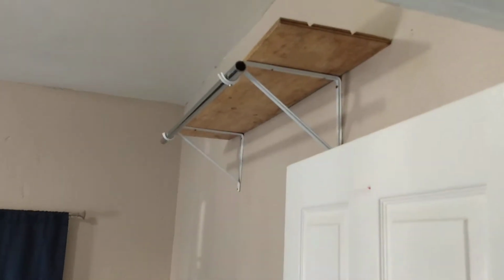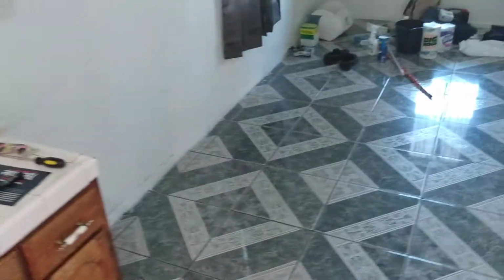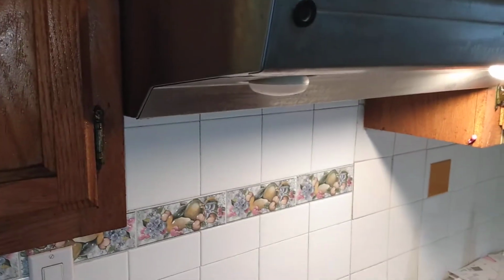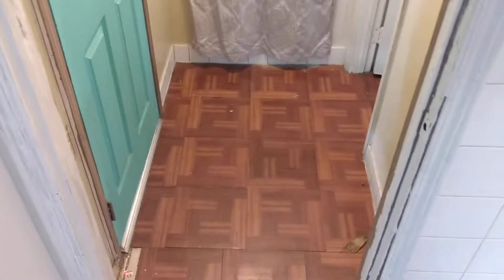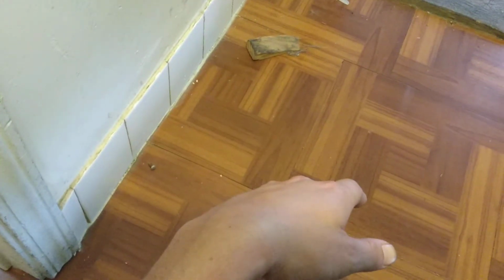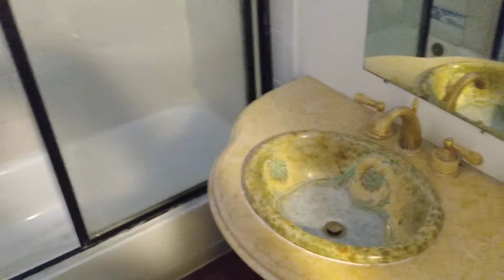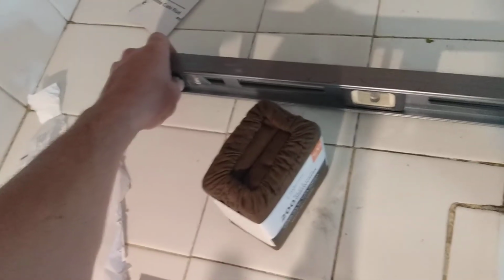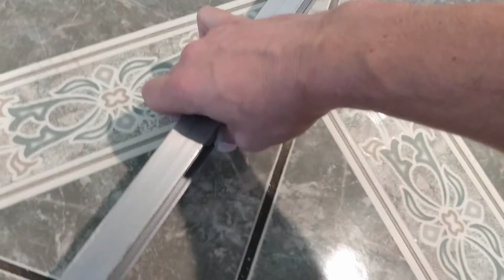GIANT PROJECT REVEAL - I bought a freaking house!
I bought a house! Let the SUPER prepping begin :)